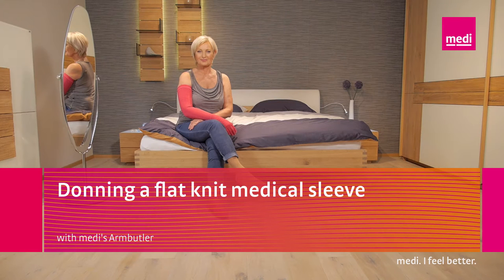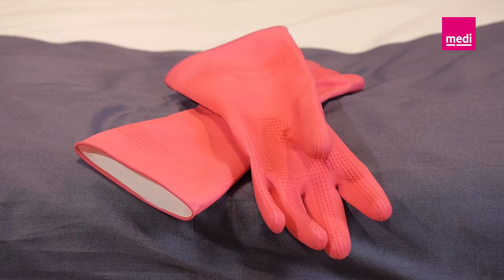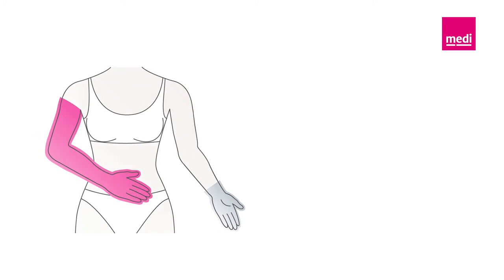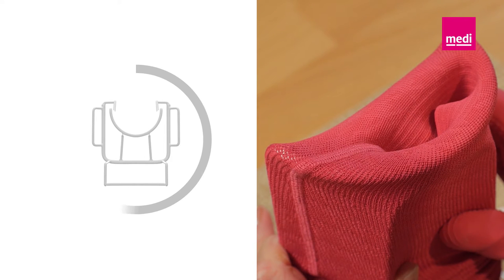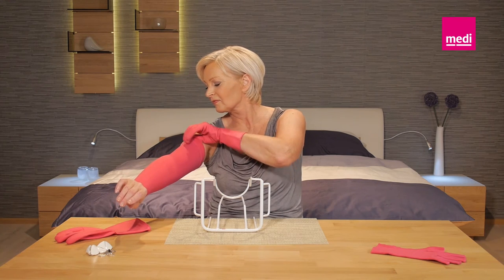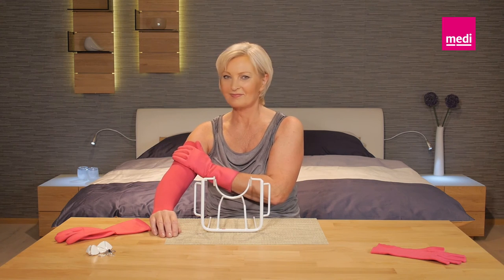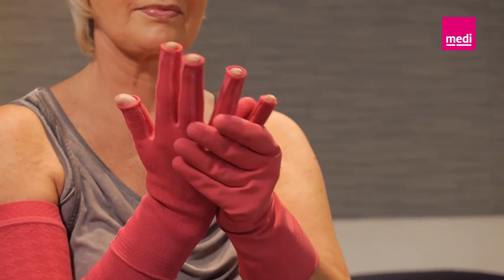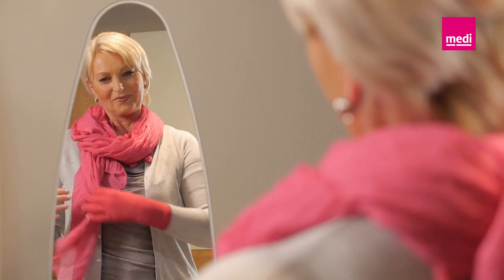Donning flat knit arm sleeves with the medi arm butler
medi is a leading innovator in compression therapy, Orthopedics, and Prosthetics. medi helps you live the lifestyle you want to live.